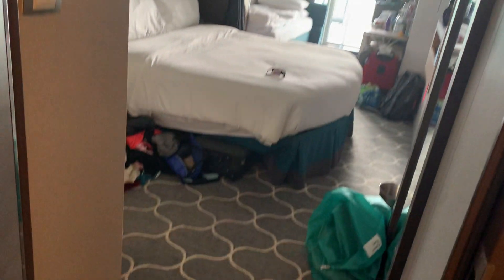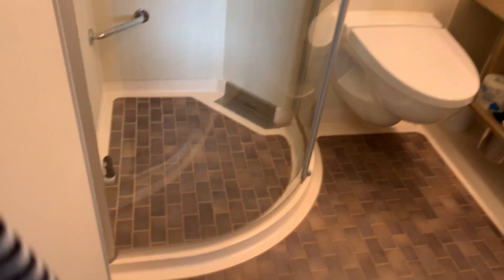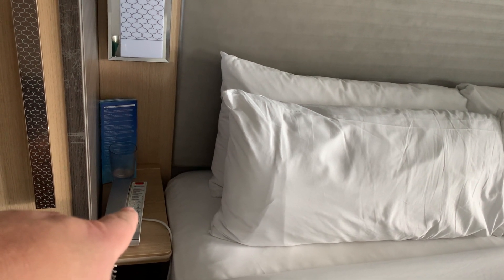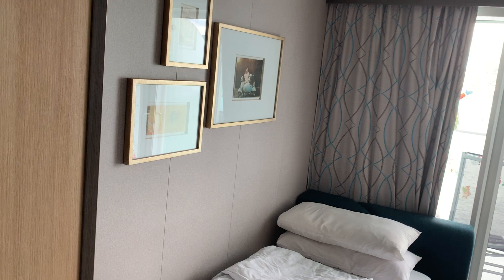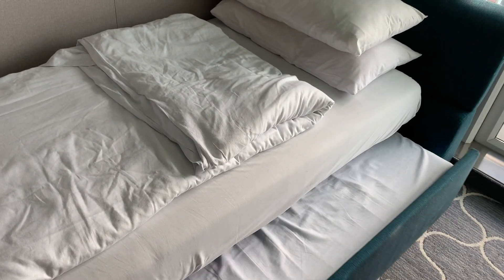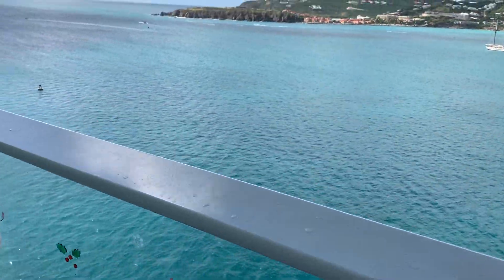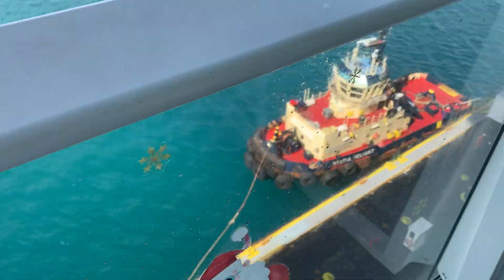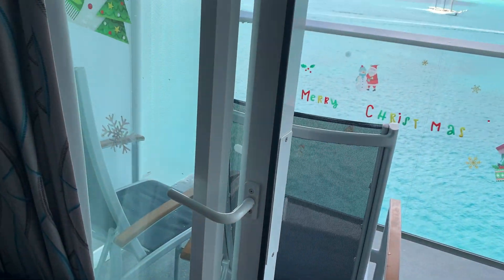Symphony of the seas deck 10 room 292 from Miami to Saint Martin and coco cay island room tour 2022￼